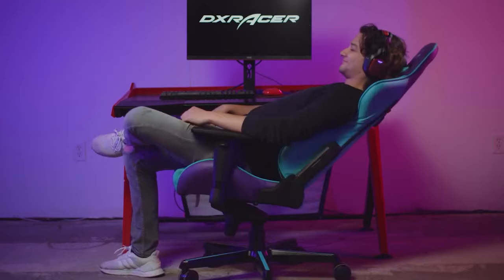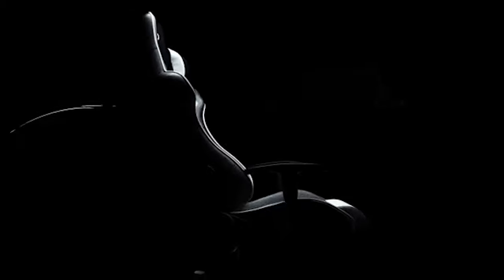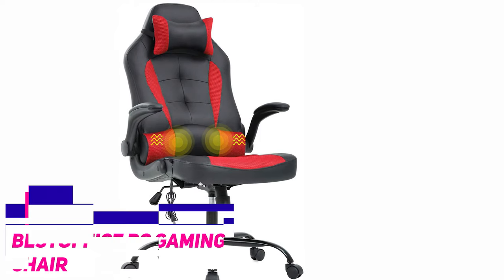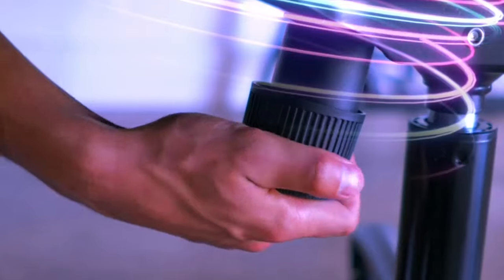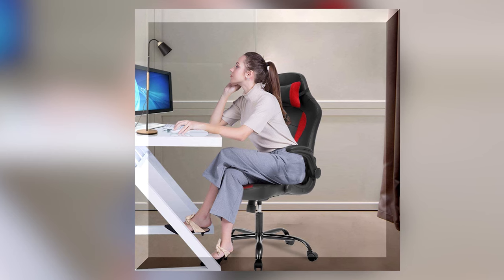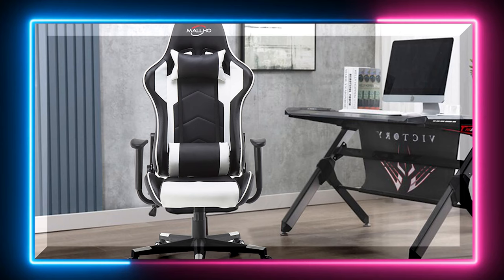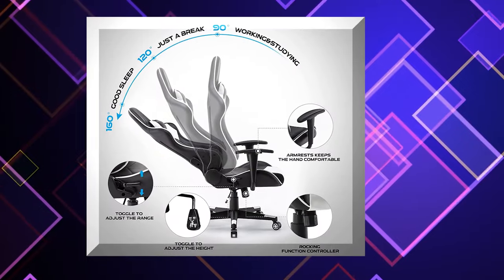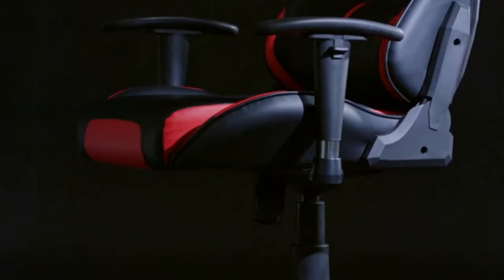Best Gaming Chairs of 2022 - Logitech x Herman Miller, Secret Lab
BEST Gaming Chairs to buy in 2022. In this video, we go over the best gaming chairs you should buy in 2022.

Products in this video:
BestOffice PC Chair
Polar Aurora Gaming Chair
DX Racer

Script by Eloin Barahona Garcia
Voiceover by Heath Douglass
Edited by Tahir Yaqub

Concepts: tech review,technology,gadgets,best technology,best gadgets,unboxing,technology review,cpu,gpu,amazon,cool gadgets,cool technology,top 5 tech,top 5ves,unique gadgets,best gaming chairs,best gaming chair 2022,best gaming chairs 2021,gaming chair,best chair for gaming,Best Gaming Chair 2022,Best Gaming Chair,Gaming Chair 2022,Gaming Chair,gaming chairs,best pc gaming chair,herman miller,secretlab titan evo 2022,logitech herman miller chair